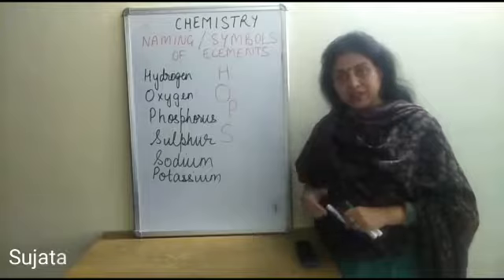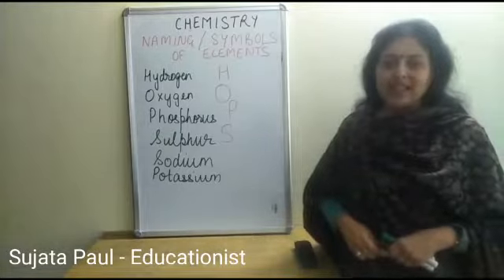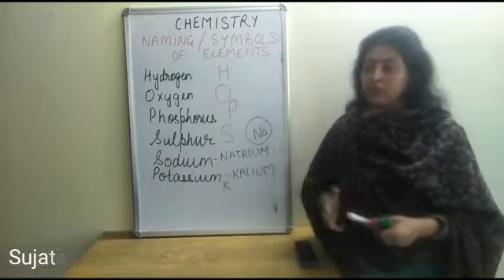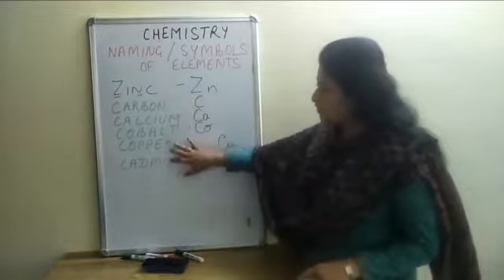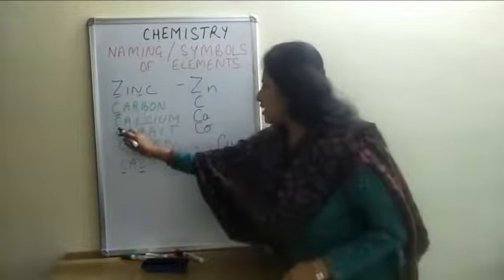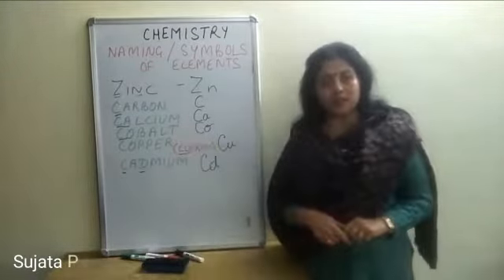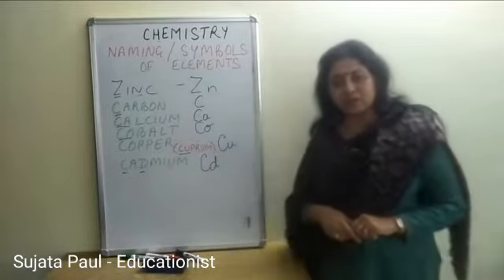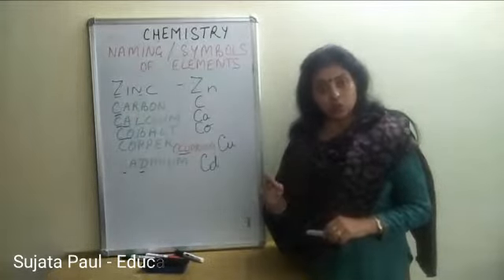Chemistry - Symbols of elements